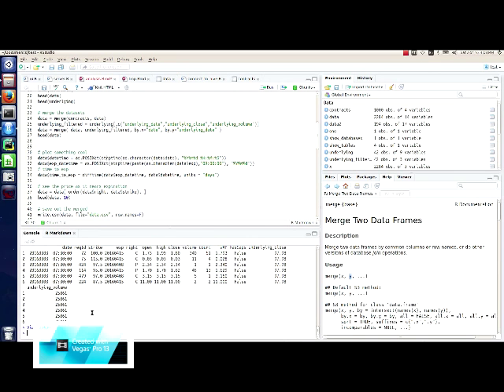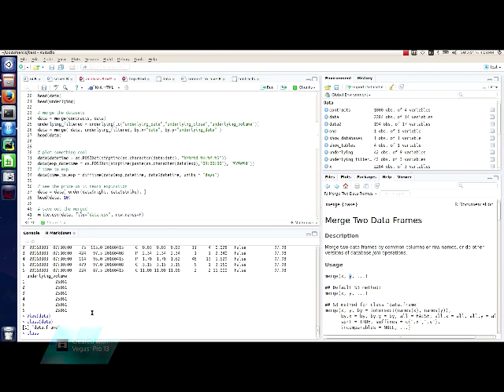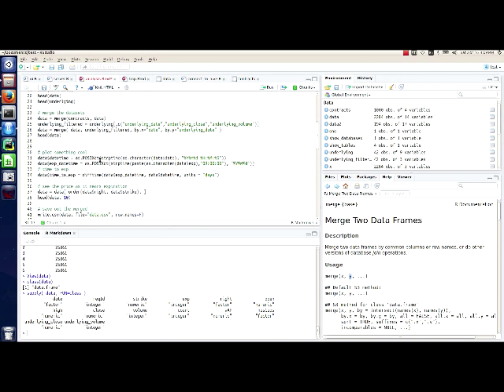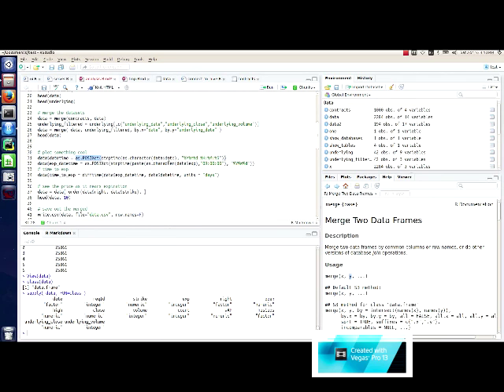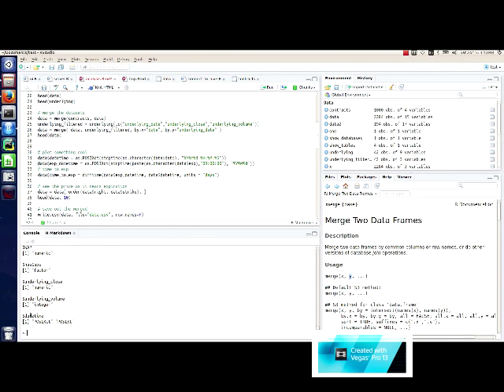Part 4 Visualizing Stock Options Data in R